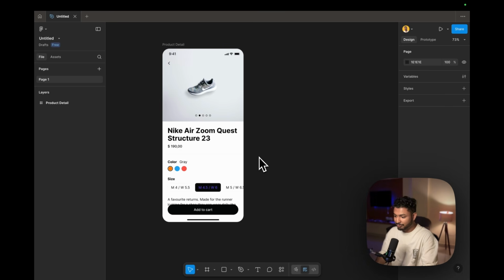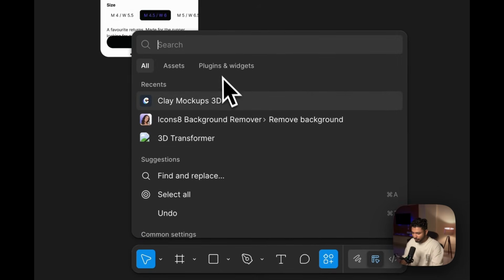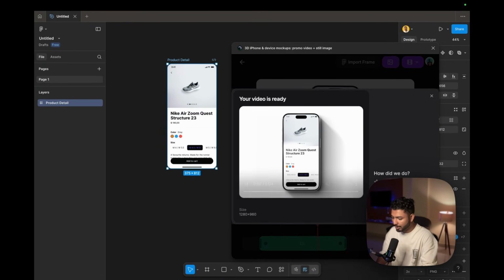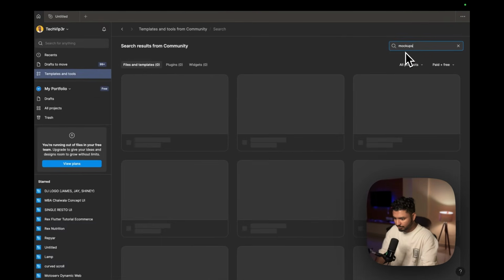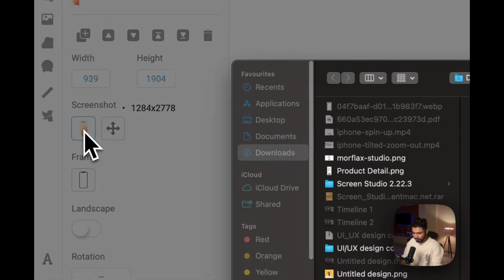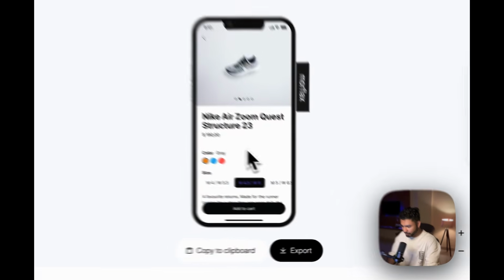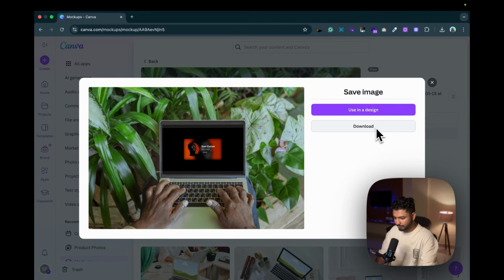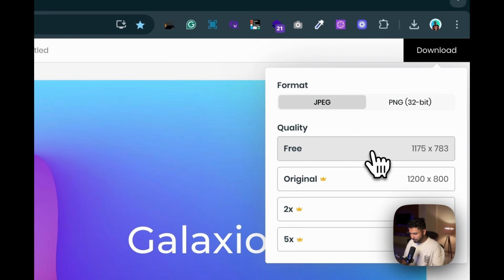Design Like a Pro: 8 FREE Figma Mockup Tools You Can't Miss!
Level up your Figma designs with these Top 8 FREE Figma Mockup Plugins & Tools for 2025! From 3D clay mockups to AI-powered templates, these tools will make your app and website designs pop—without breaking the bank! Whether you’re a UI/UX designer or a beginner, this video has you covered with the best free resources to create stunning mockups. Watch now and elevate your design game! 💻✨

📱 Join Our Design Community: Connect with other designers, share tips, and get feedback in our WhatsApp group

⏰ Timestamps:

0:00 - Intro

0:50 - Clay Mockups 3D

1:36 - Rotato

2:36 - 3D Transformer

3:14 - Figma Community

3:40 - Hotpot.ai

4:45 - Morflax Studio

5:27 - Canva

6:13 - Previewed.app

7:01 - Wrap-Up & Call to Action